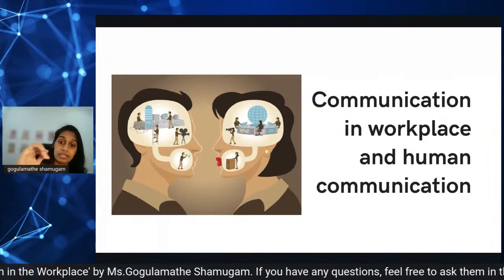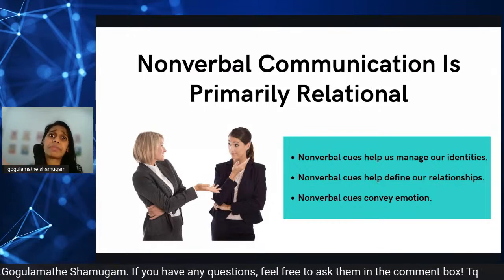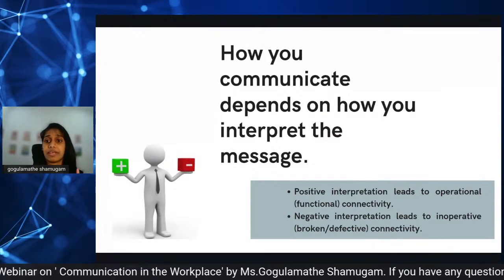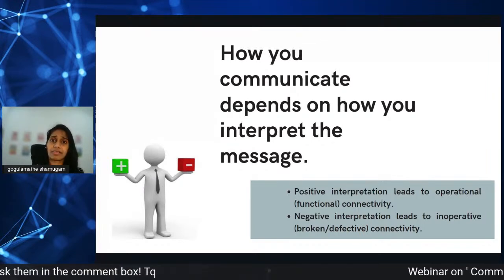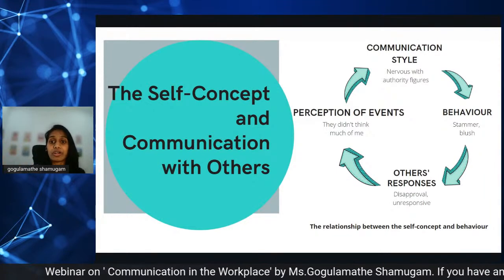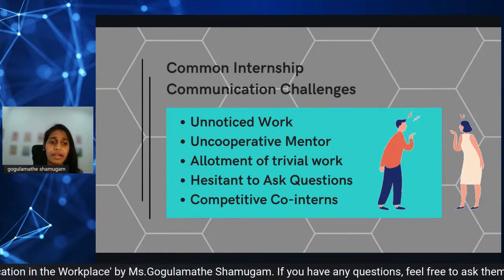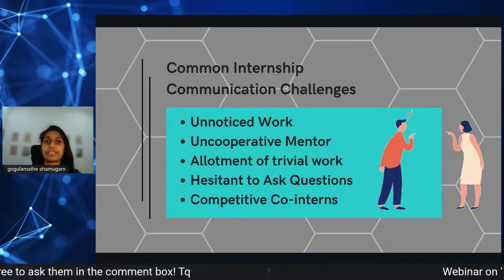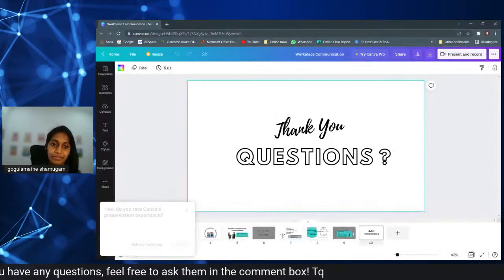Webinar on Communication in the workplace: How can we avoid misunderstandings with our colleagues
Misunderstandings happen all the time. But in the workplace, poor communication can lead to confusion, reduced productivity and in the worst-case scenario, loss of key clients and failure of projects.

In this webinar, we will show you how can you avoid misunderstandings with your colleagues Ms. Gogulamathe A/P Shamugam will share with us the skills of getting along and communicating with colleagues in the workplace.

🗓️ Date: Friday, 18 February 2022
⏳ Time: 2.00pm

Do join the Webinar to know more!